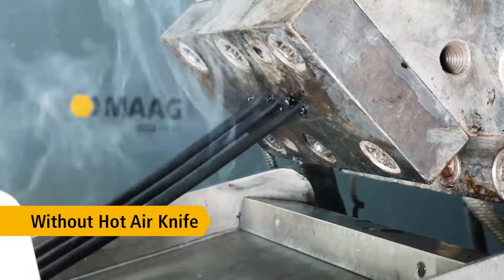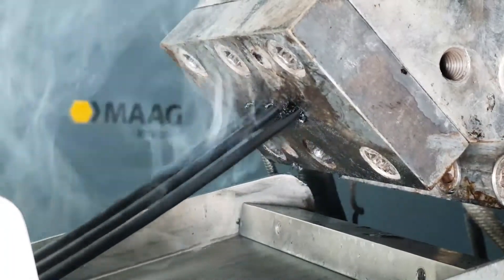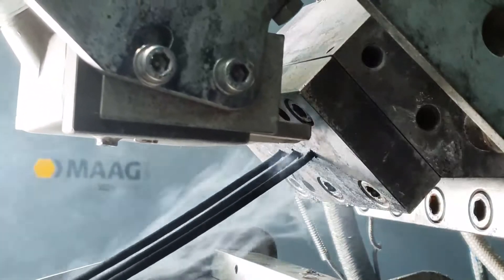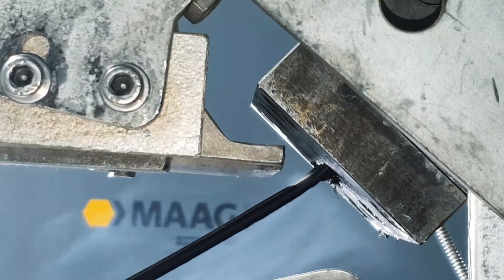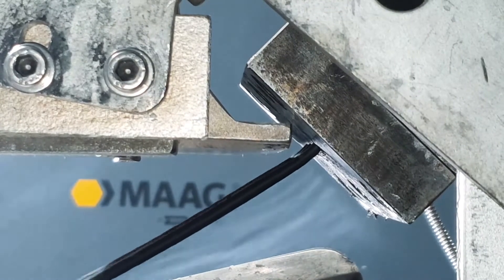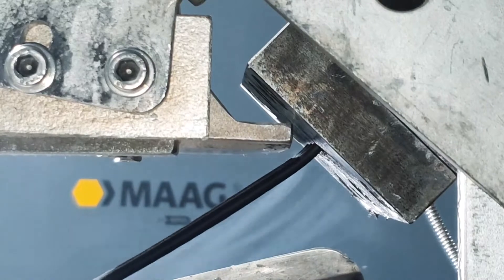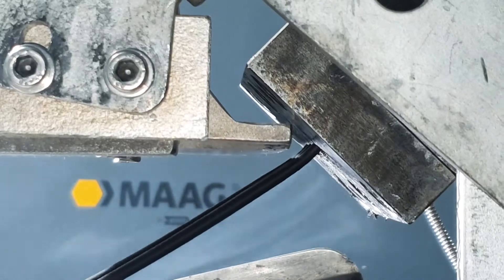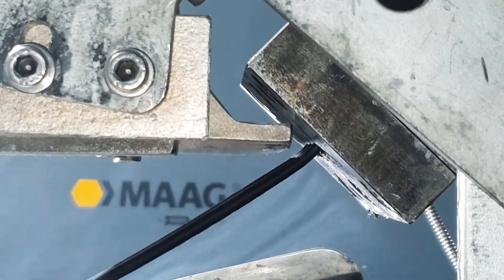Hot Air Knife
Nozzle cleaning device for reducing deposits